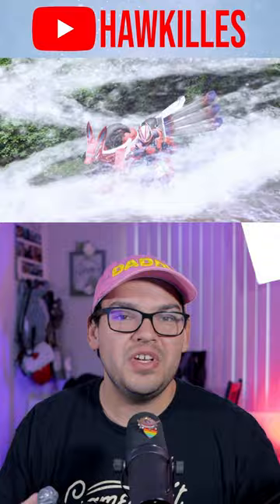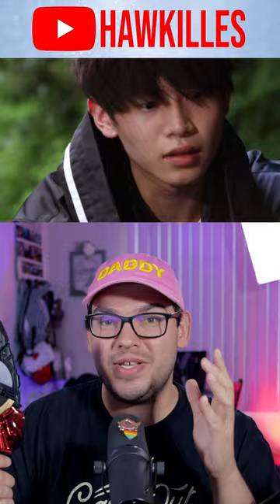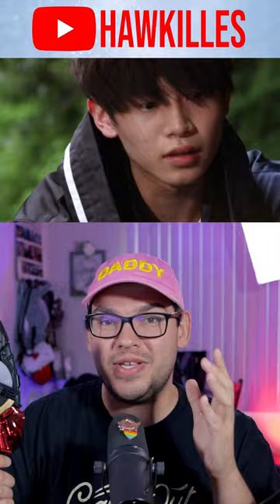Tokusatsu A-Z: Boost Raise Buckle